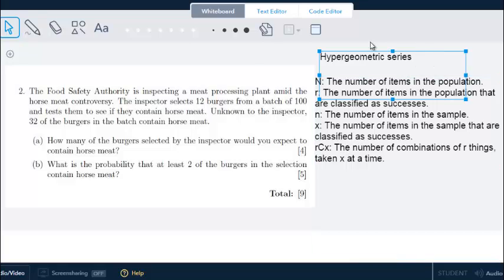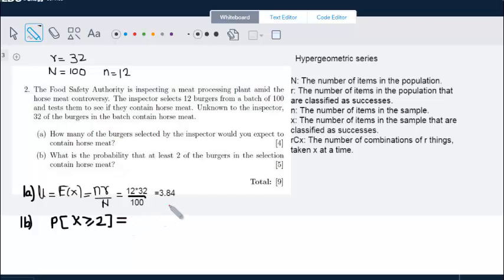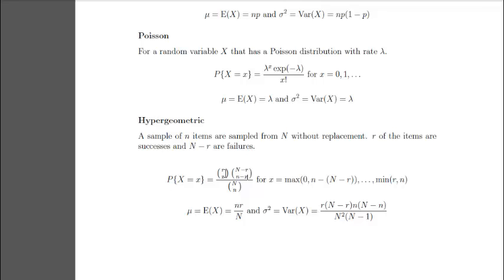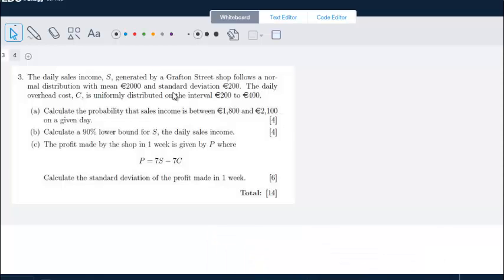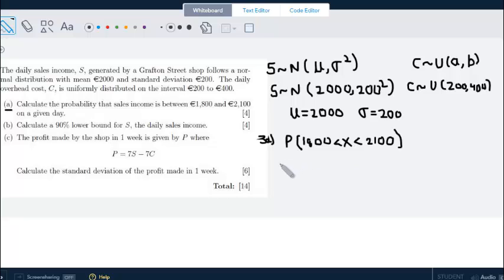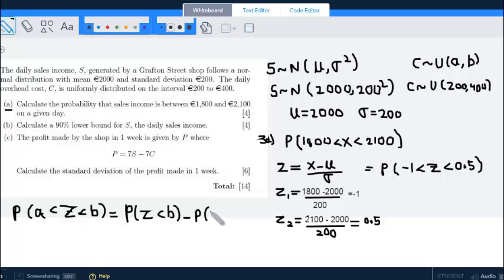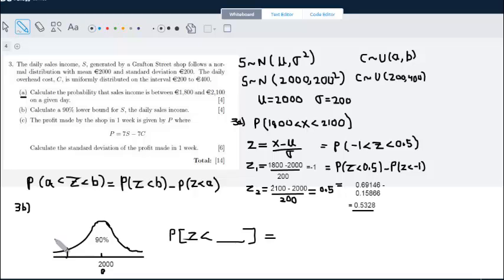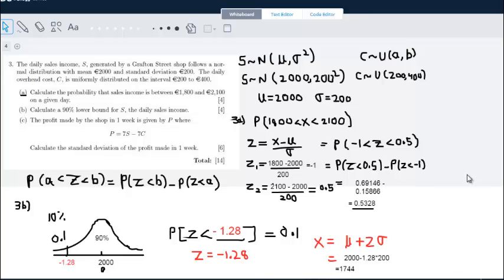Statistics tutorial question 2 and 3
This is a customized video tutorial made for a student.